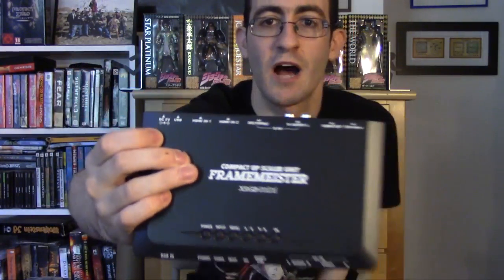Capturing Console Footage - Lotus Prince Behind the Scenes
Let's take a look at what hardware I use to capture footage from my gaming consoles, old and new!